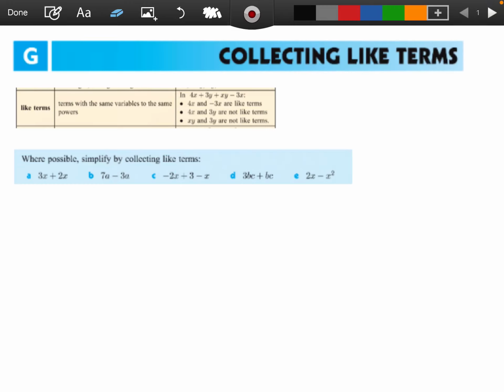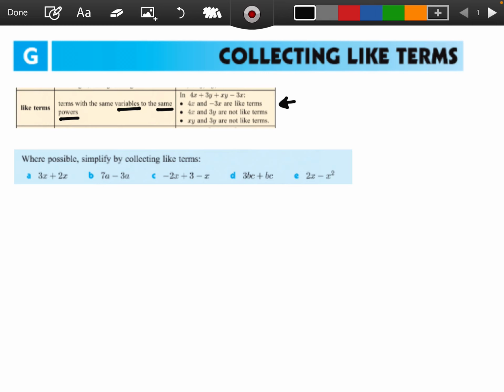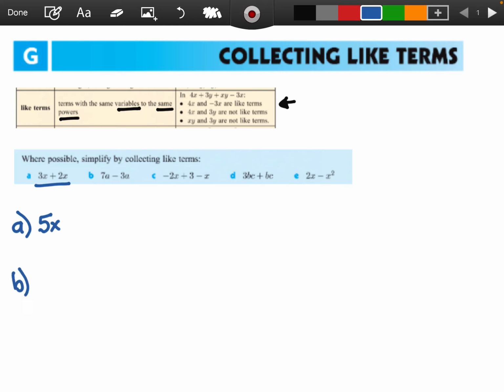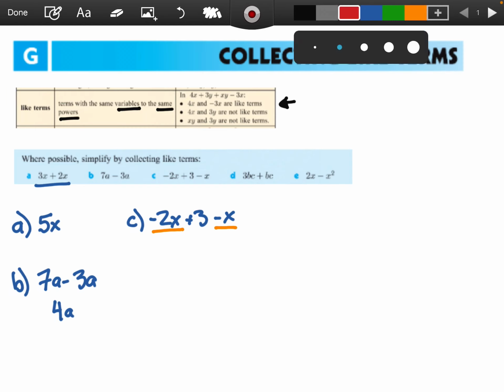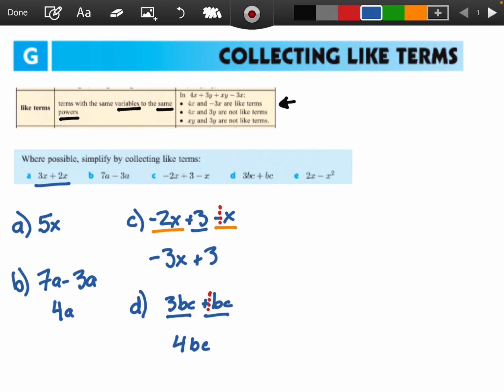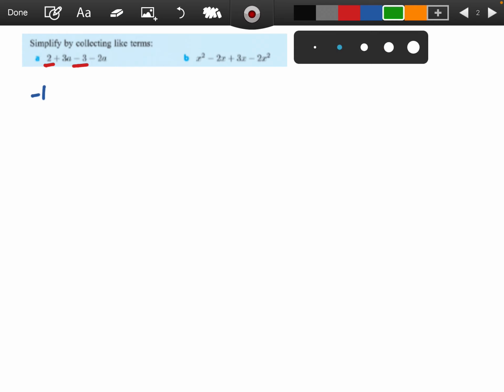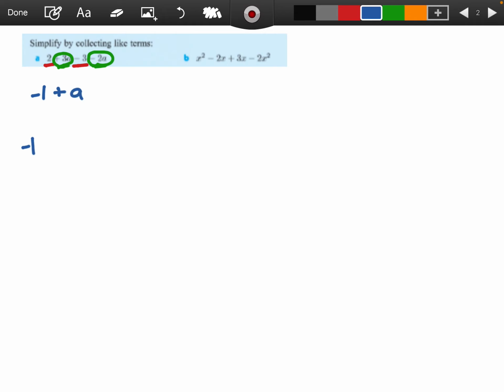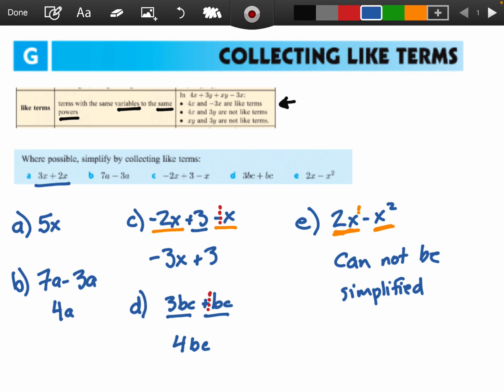Collecting Like Terms